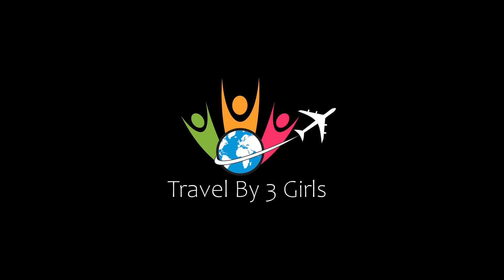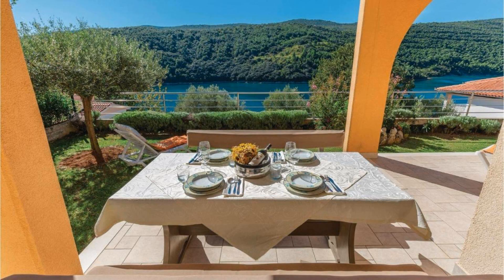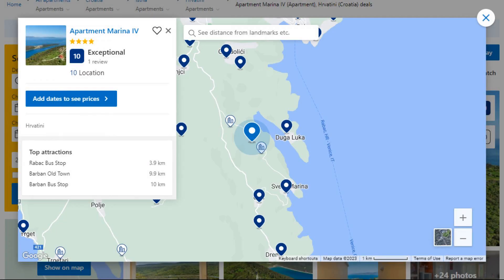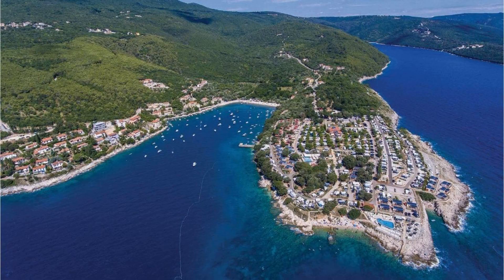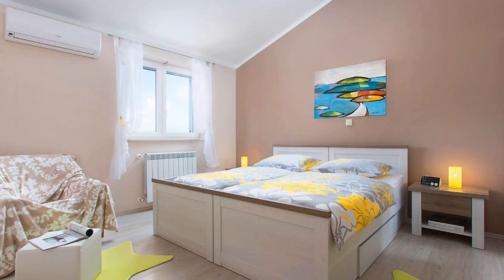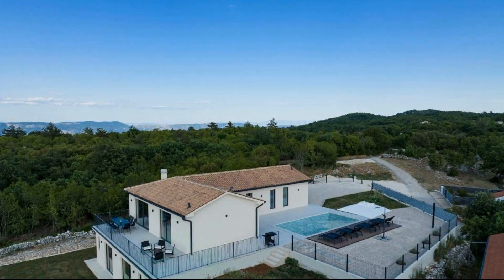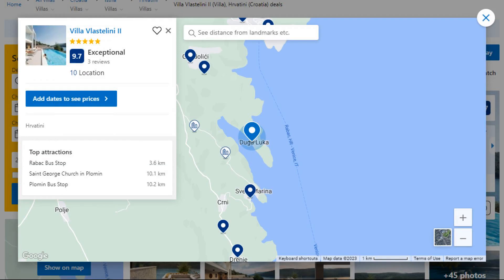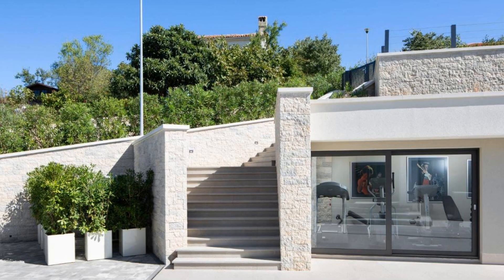Top 5 Recommended Hotels In Hrvatini | Luxury Hotels In Hrvatini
Queries Solved:
1) Top 5 Recommended Hotels In Hrvatini
2) Top 5 Hotels In Hrvatini
3) Top Five Hotels In Hrvatini
4) Top 5 Romantic Hotels In Hrvatini
5) 5 Best Hotels For Couples In Hrvatini
6) Hotels In Hrvatini
7) Best Hotels In Hrvatini
8) Top 5 5 Star Hotels In Hrvatini
9) Best 5 Star Hotels In Hrvatini
10) 5 Star Hotels In Hrvatini
11) Top 5 Luxury Hotels In Hrvatini
12) Luxury Hotel In Hrvatini
13) Luxury Hotels In Hrvatini
14) Luxury Stay In Hrvatini
15) Top 5 4 Star Hotel In Hrvatini
16) Best 4 Star Hotel In Hrvatini
17) 4 Star Hotel In Hrvatini

Track Title: Blank Slate
Artist: VYEN